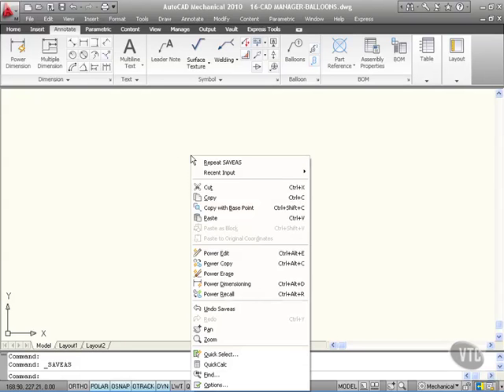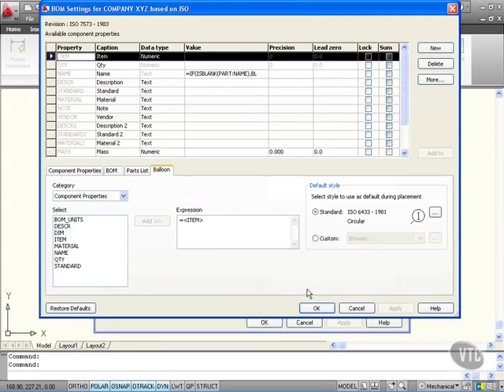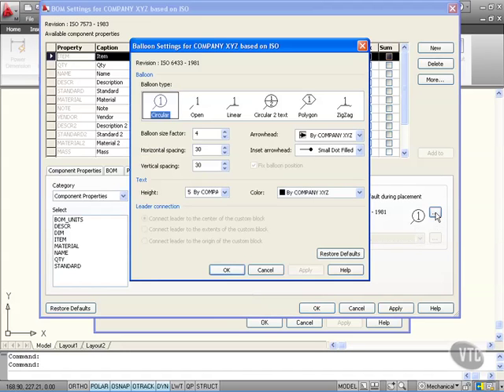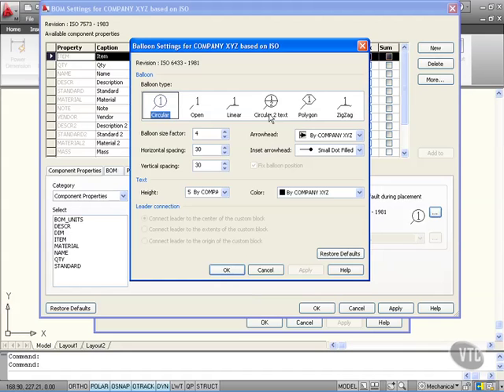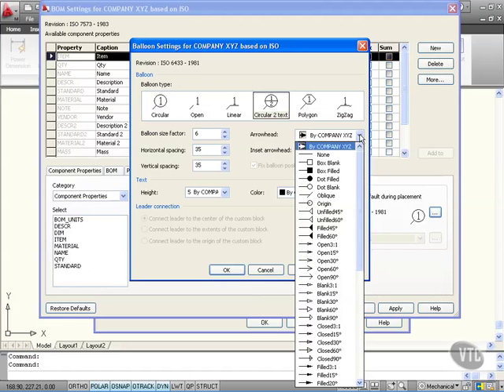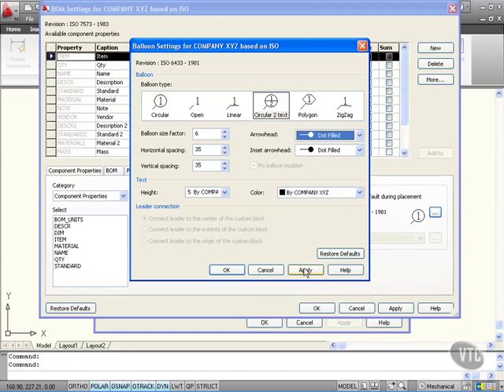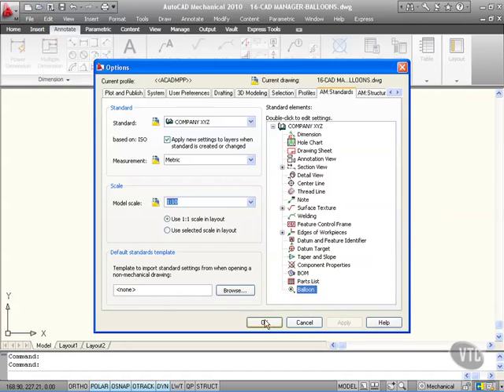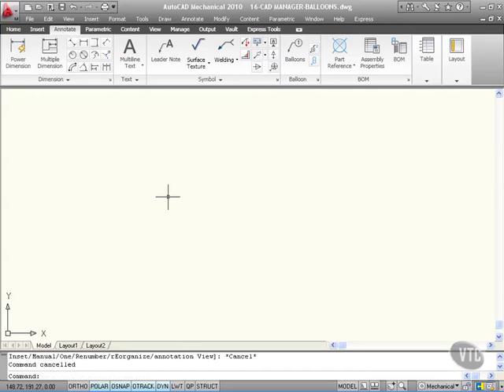Kientruc24h.net -16 07. Balloons.mov